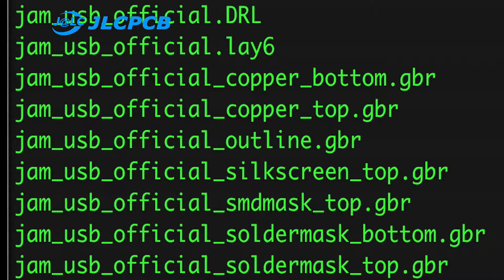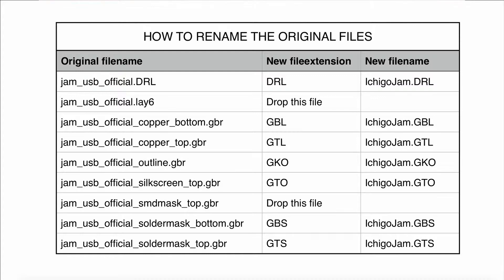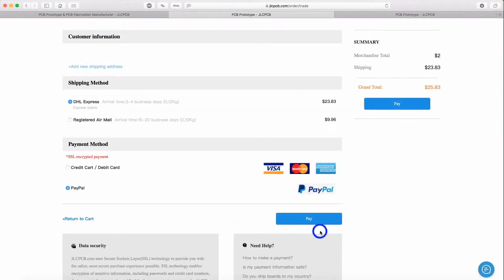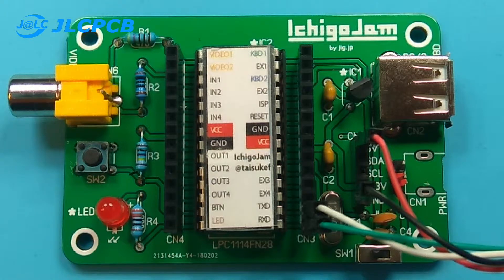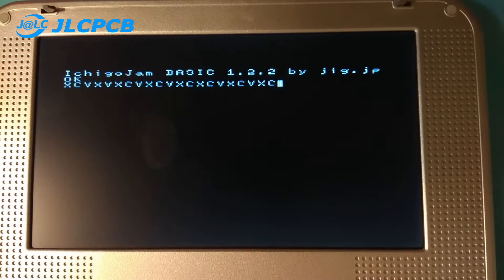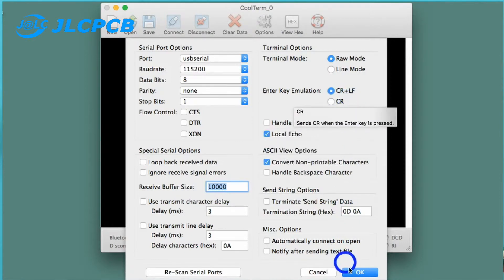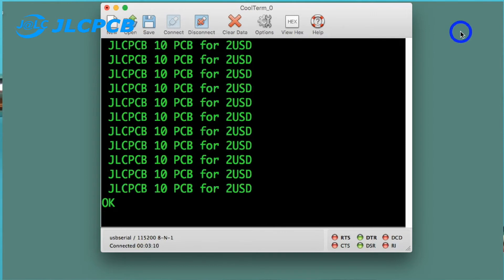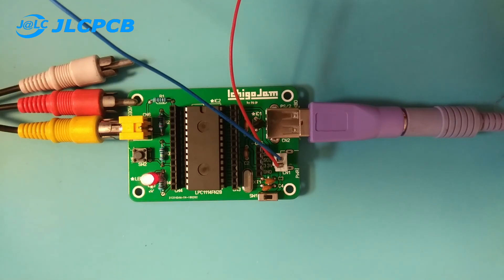JLCPCB #2 IchigoJam small single board computer from Gerber files.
In this video I explain how can you order a PCB from the  cheapest PCB manufacturer if you have the Gerber files already from the Internet.

I show as an example a small single board computer, based on a LPC1114/104  ARM processor.

This is the IchigoJam (Strawberry Jam in Japanese) developed in Japan for primary school students. It can be used with a video monitor and a PS/2 keyboard, and contains a BASIC interpreter with hardware controlling commands.

IchigoJam Gerber files (At the end of the video I said Eagle but it was a mistake :-(  )

IchigoJam firmware (If you need PAL signal then download 1.2.2)